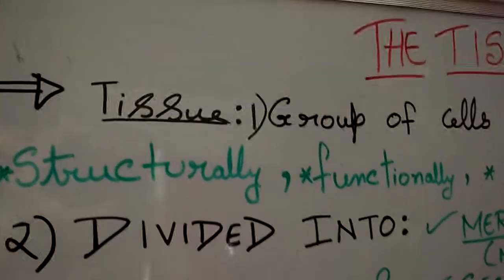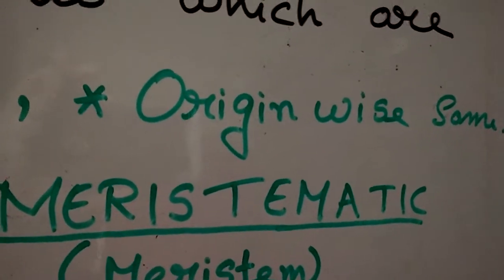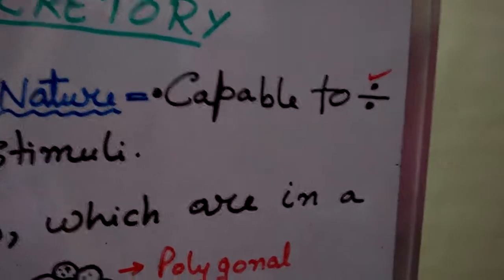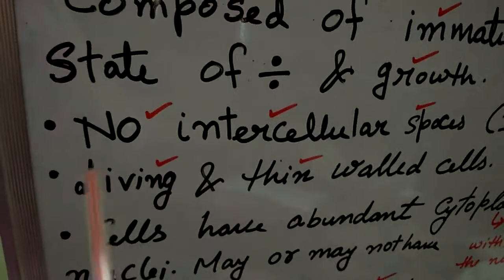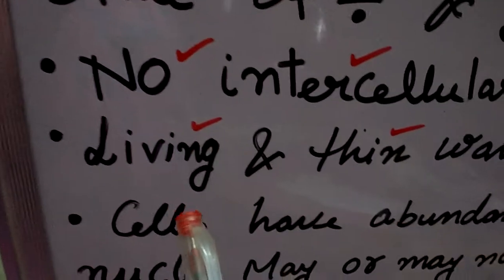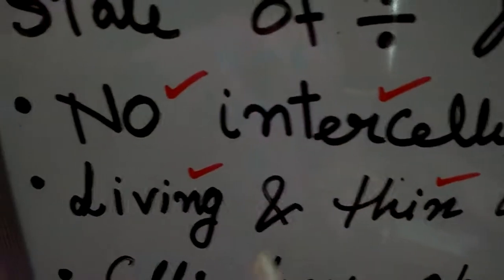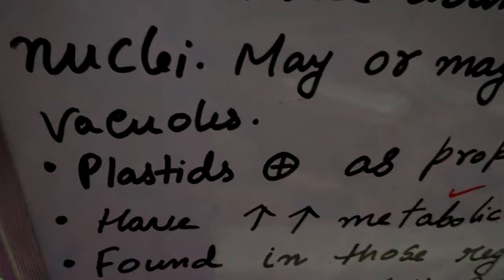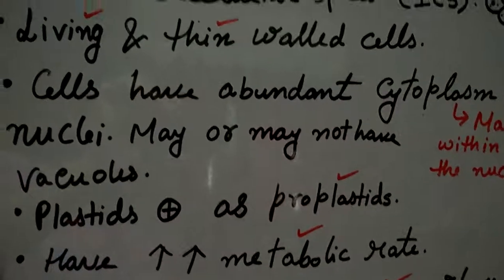plant tissue system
'plant tissue' is a very conceptual topic but I've seen students getting confused. But its systematic explanation will make this topic loveable. :=D